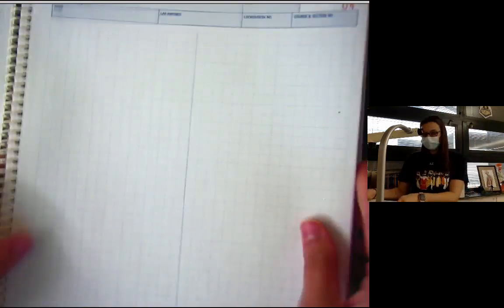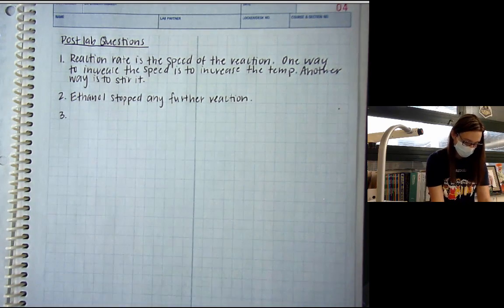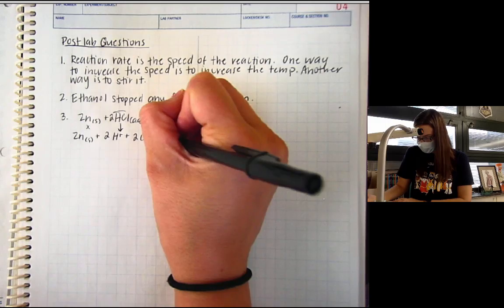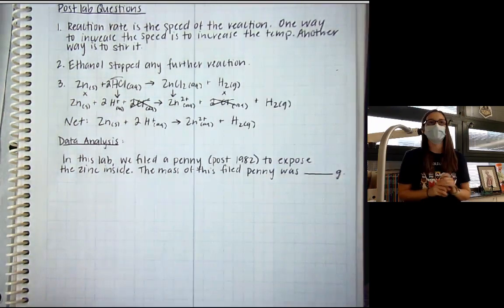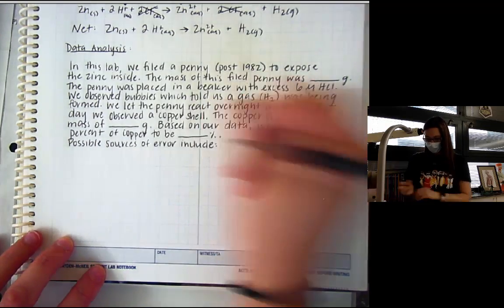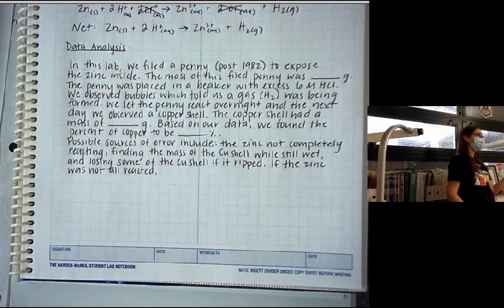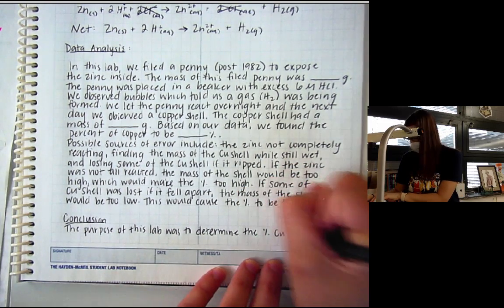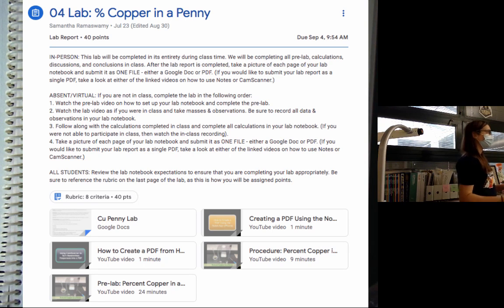Post-lab: Percent Copper in a Penny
Post lab questions, data analysis, and conclusion are written for the lab